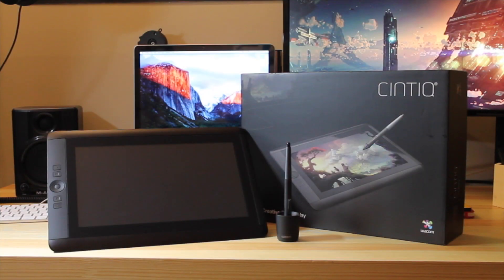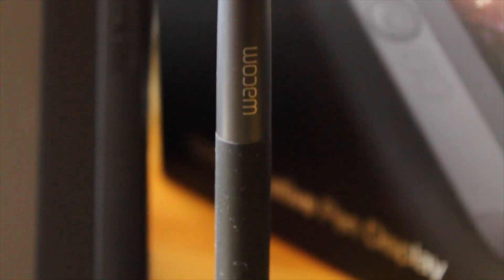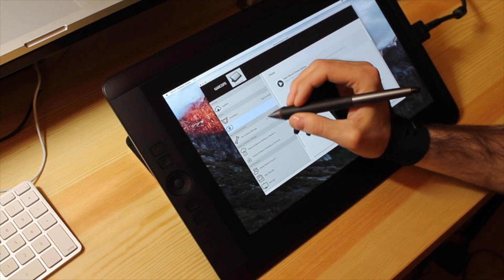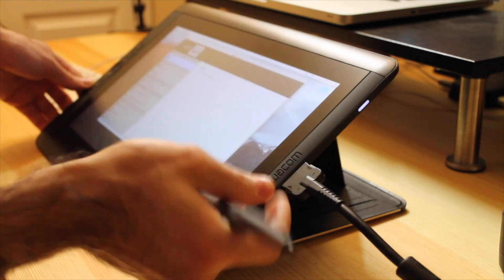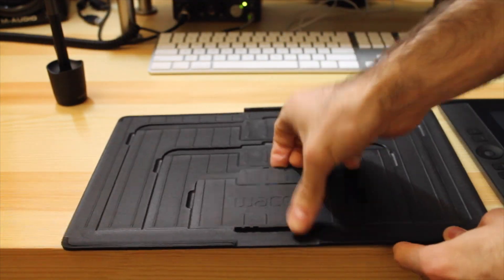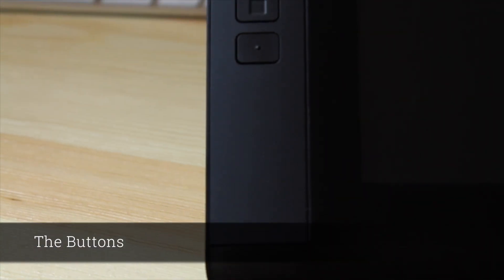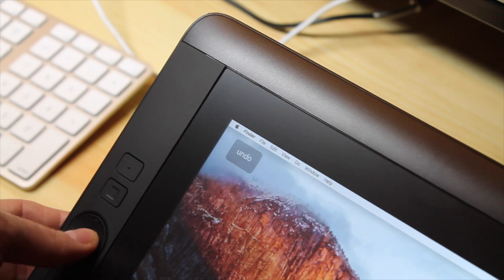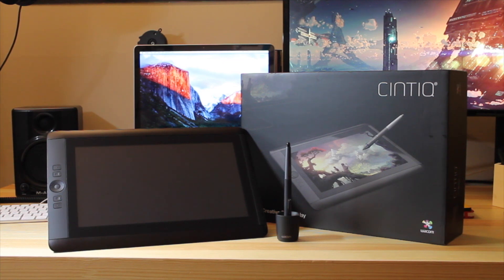Wacom Cintiq 13HD - Pen Tablet Display Review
Wacom Cintiq 13HD on Amazon
Huion Gloves